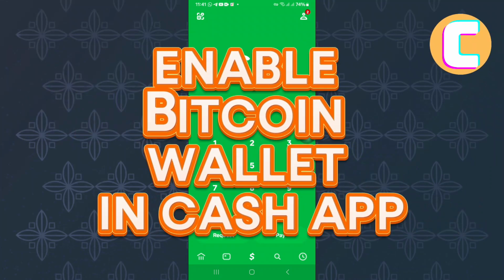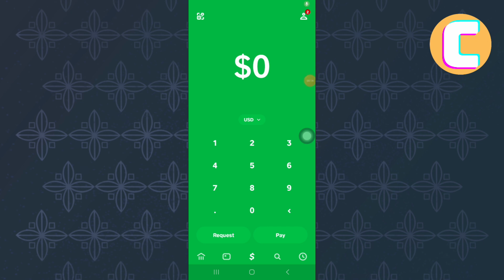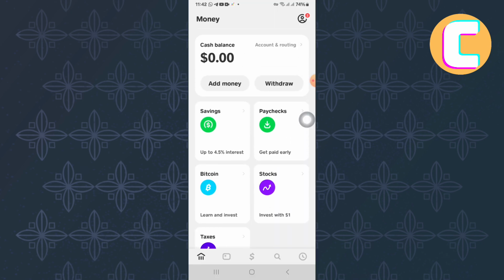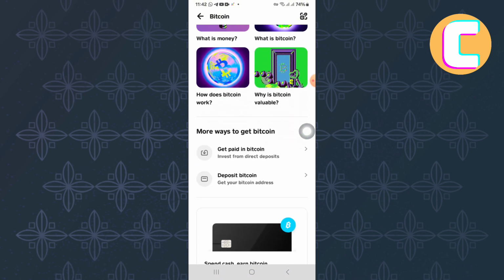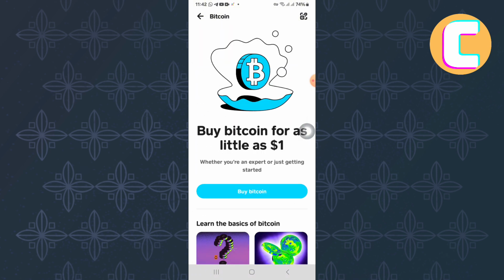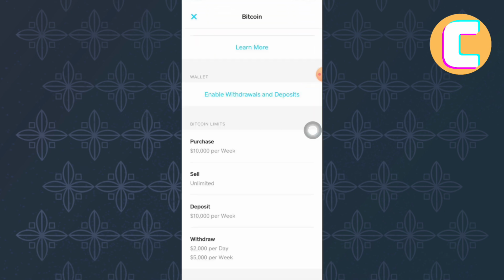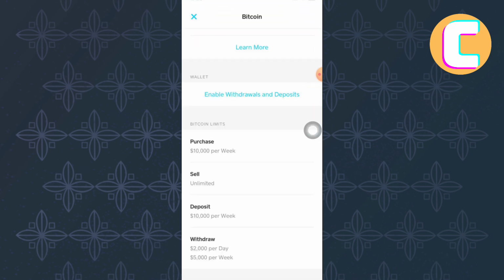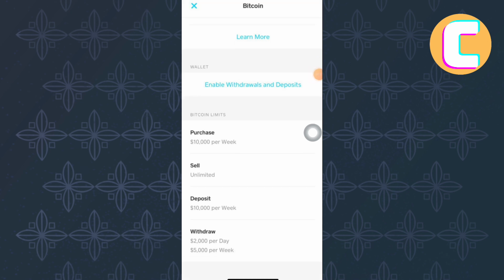How To Enable Bitcoin Wallet In Cash App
In this video I will show you How To Enable Bitcoin Wallet In Cash App